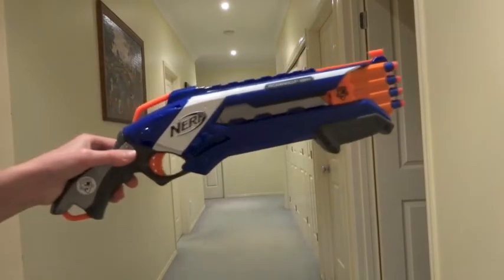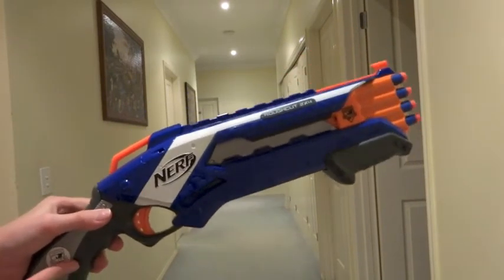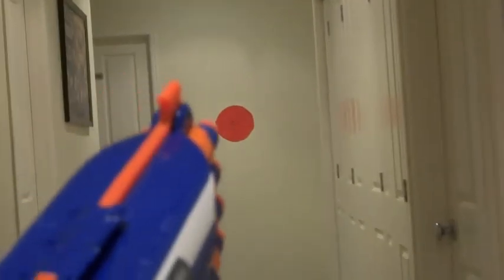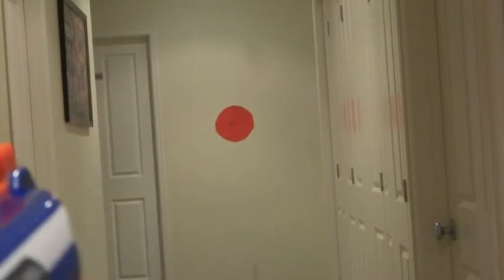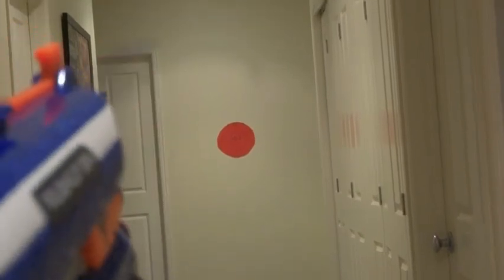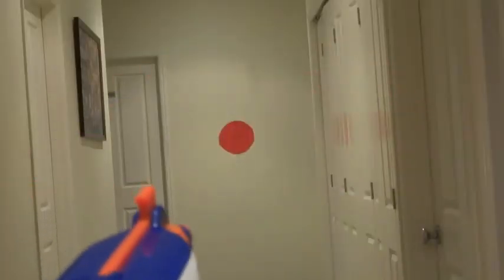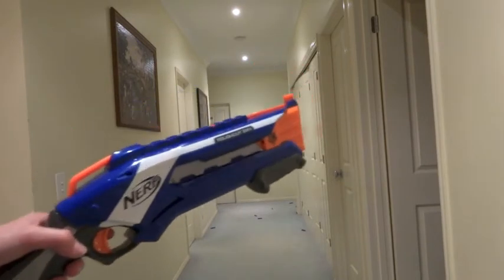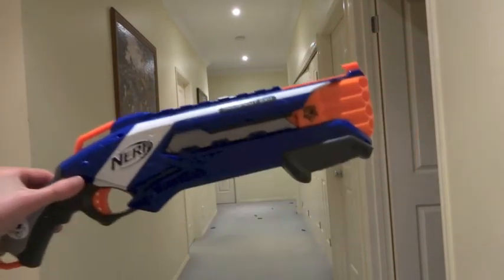NERF Elite Rough Cut 2x4 Firing/Accuracy Test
HJ Reviews will be firing the orange trigger Elite Rough-Cut 2x4. This blaster is shooting from 7 metres away. Overall it is definitely not the most accurate blaster, but it can shoot quite far though.